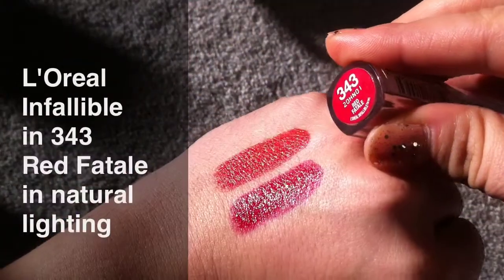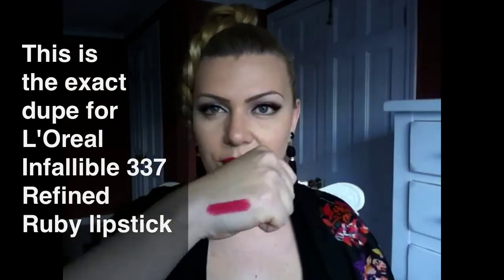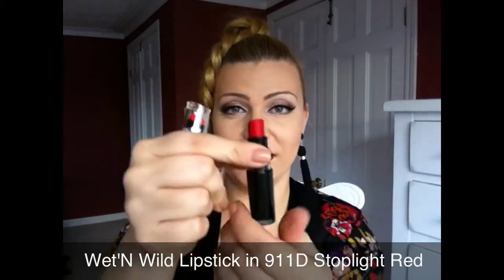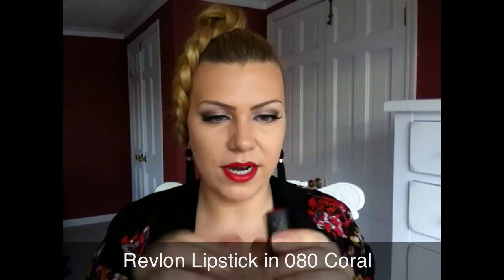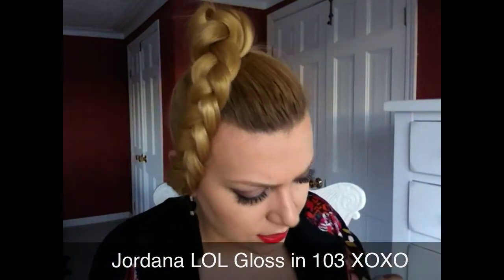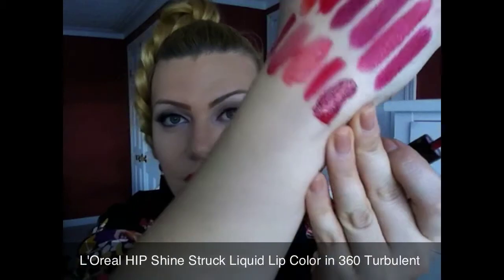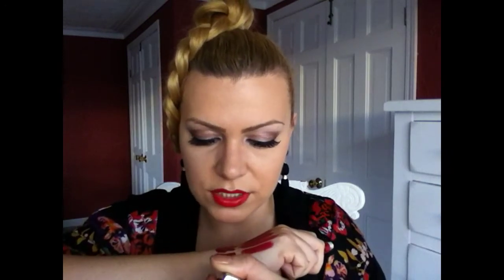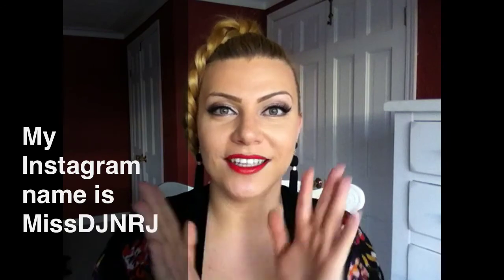Top Favorite RED Lipsticks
Hi guys!!!
Are you ready for the holidays? Me, not so much :) I think that the easiest way to turn an every day look into a holiday one is to use a red lipstick! In this video I am showing you some of my ultimate favorite RED lip products-everything is from the drugstore-very affordable with a high-end quality. Some of these lipsticks are blue based and some of them are yellow/orange based, so there's something for any skin color and skin tone.

 I hope you enjoy this video and find it helpful. I swatched all the lipsticks mentioned in the video. The 3rd swatch I edit out because it was the same as the 1st swatch-lipstick Wet'N Wild in 514A Cherry Frost. I didn't know I had two lipsticks of the same color lol. I also compared some of the lipsticks to some of my MAC lipstick and I found a few dupes. If you know more dupes please include them in the comments below.

Products used in this video:

L'Oreal Infallible Lipstick in 343 Red Fatale
L'Oreal Infallible Lipstick in 337 Refined Ruby
Wet'N Wild Lipstick in 514A Cherry Frost (dupe for L'Oreal Lipstick in 337)
Wet'N Wild Lipstick in 519A Hot Red
Wet'N Wild Lipstick in 552A Just Garnet
Wet'N Wild Lipstick in 911D Stoplight Red (dupe for MAC Ruby Woo and Russian Red)
Wet'N Wild Lipstick in 970 Purty Persimmon (dupe for MAC Morange, So Chaud, Sail La Vie, Revlon 080 Coral)
Revlon in 080 Coral
Jordana Easy Liner Retractable Pencil in Sedona Red
Jordana LOL Lip Out Loud Super Shine Gloss in 103 XOXO
L'Oreal HIP Hight Intensity Pigment Shine Struck Liquid Lip Color in 360 Turbulent
L'Oreal 8 Hour Infallible Gloss in 320 Red Fatale

I decided not to mention 2 red lip glosses that you can clearly see swatched on my hand. They were not as pigmented and not as great as the rest of the products. I only wanted to show you the best of the best drugstore I have.

My INSTAGRAM and Twitter : MissDJNRJ